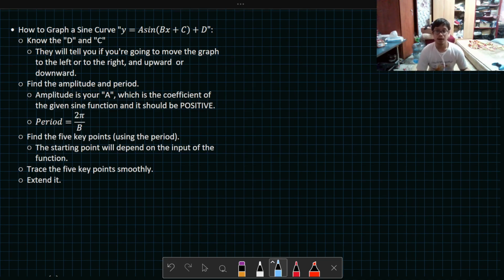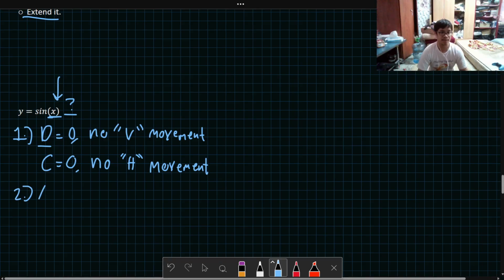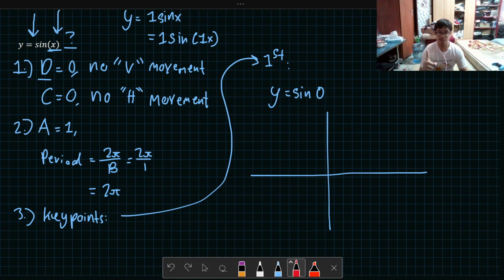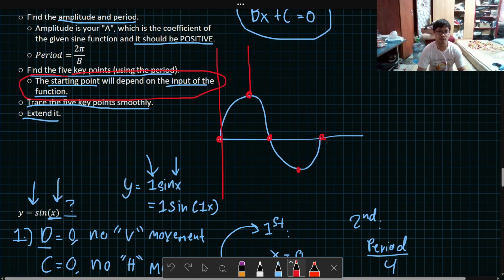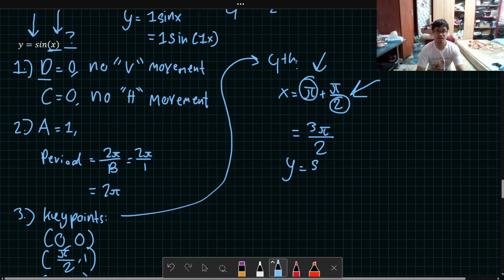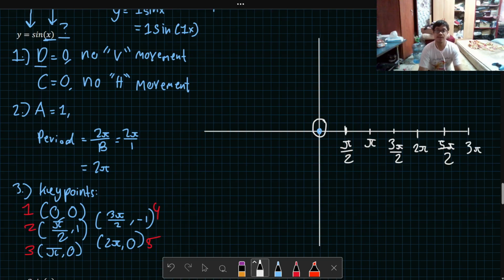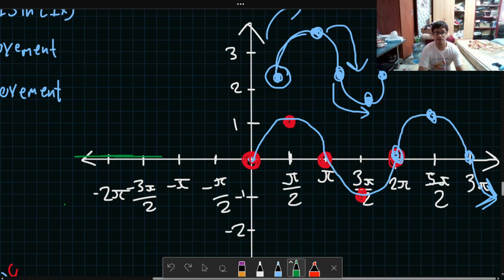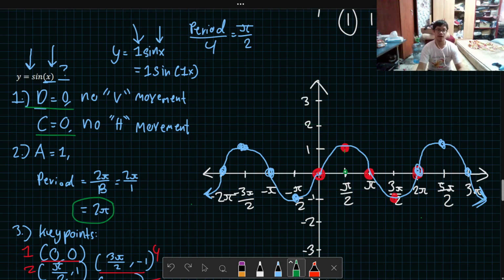Trigonometry - Graph of Trig Functions 1: Sine and Cosine 3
Here, you will be learning how to graph a sine function. This is long because I explained how and why we will follow a given procedure in graphing it. This is the first part about graphing a given sine function. Don't worry, the next video will have more examples about it.